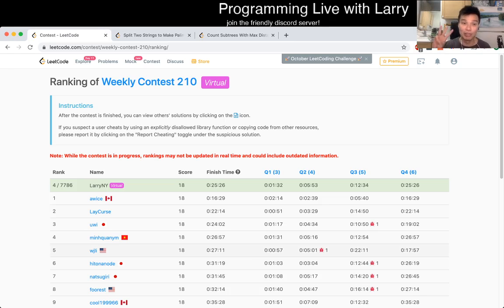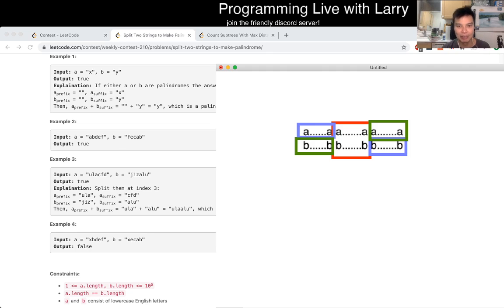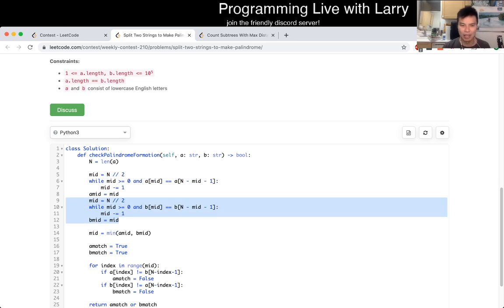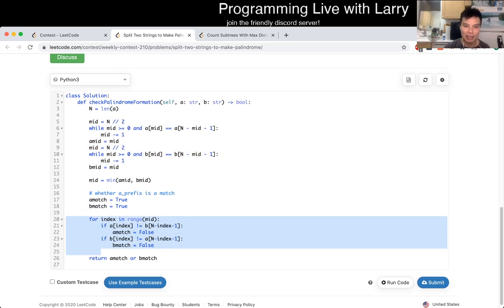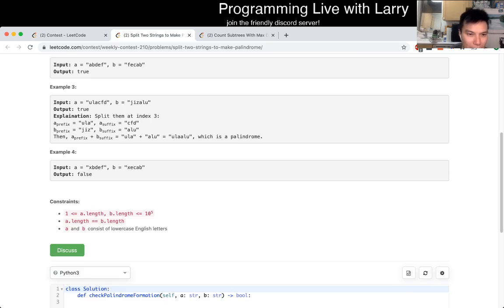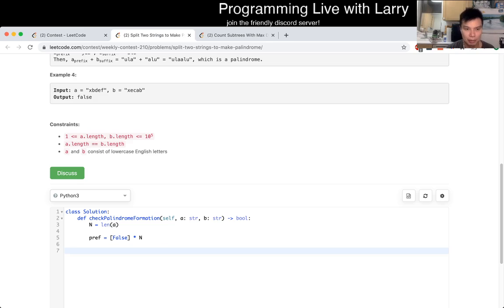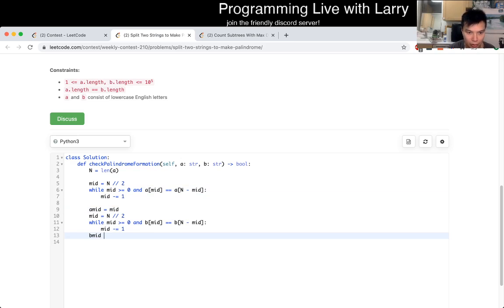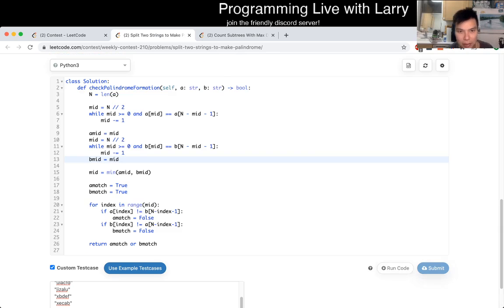1616. Split Two Strings to Make Palindrome (Leetcode Medium)